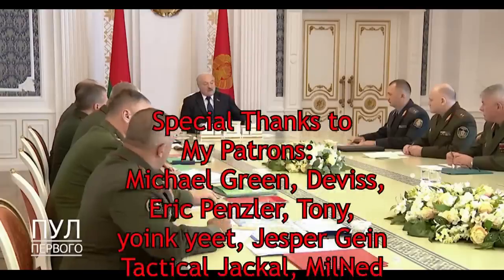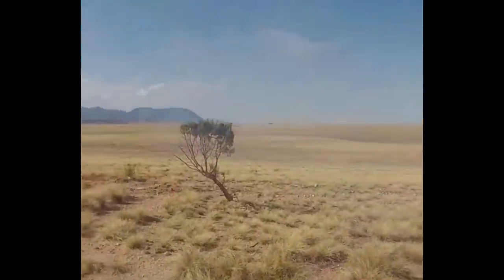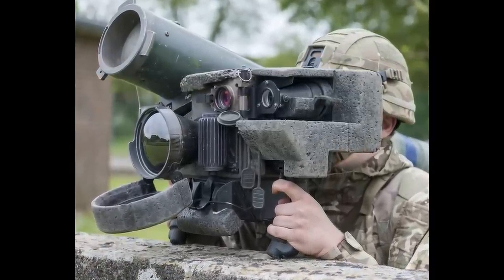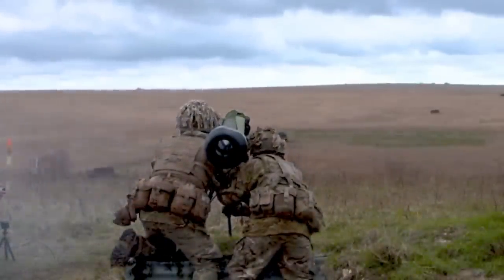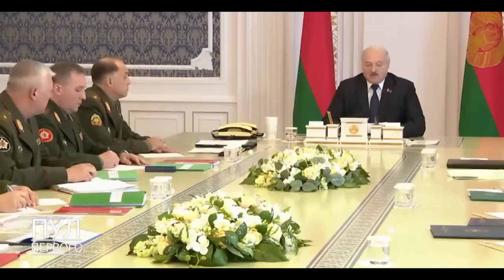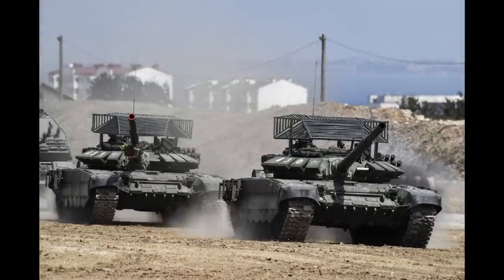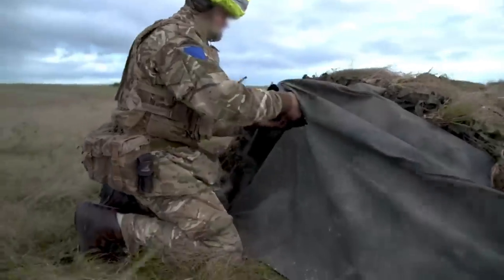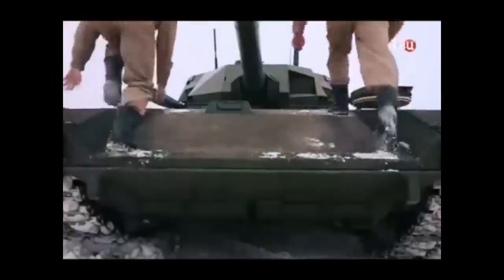Anti-Javelin Cope Bucket. Does it Work?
Several days ago, Belarus demonstrated a new solution to counter Javelins, a bucket. This bucket is supposed to act as a fire pit that would distract IR seeking missiles once they come crashing down on the tank. Will this solution help Russians in Ukraine?